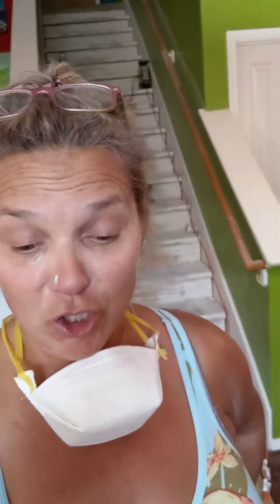PART 2 SANDING THE STAIRS TO PREP TO PAINT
Had to do a part 2 video...got distracted in first video.  How-to steps for sanding the stairs in prepping to paint them.